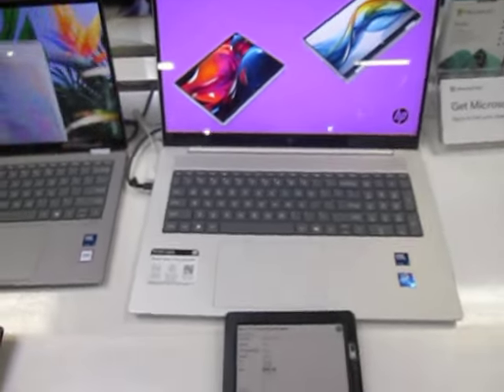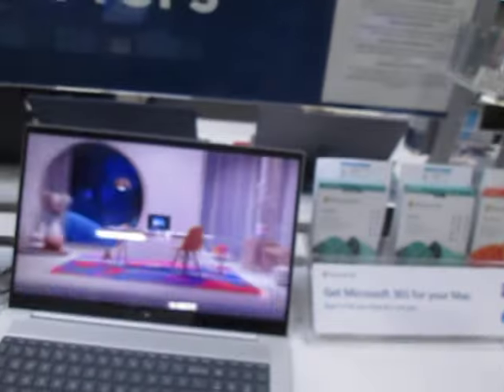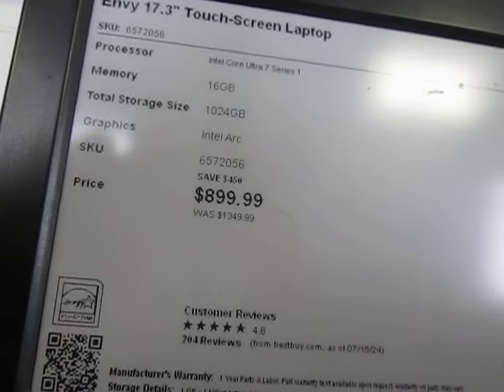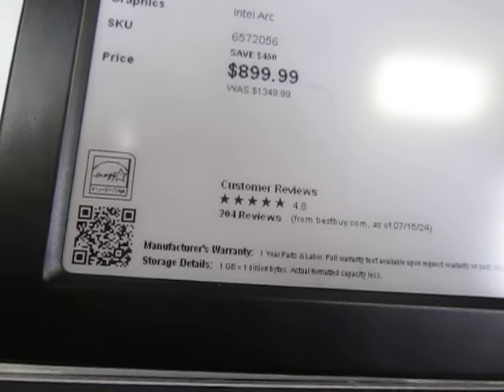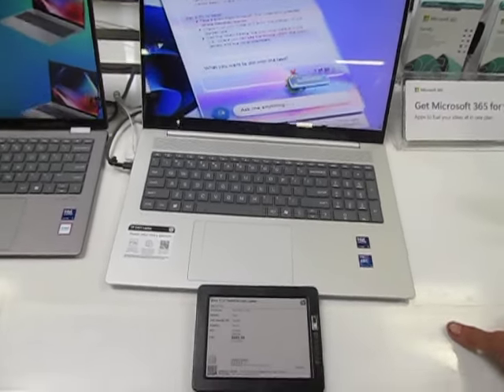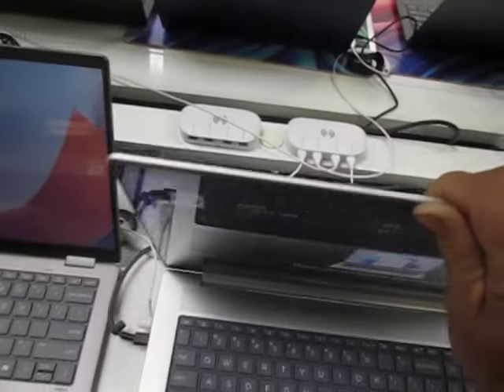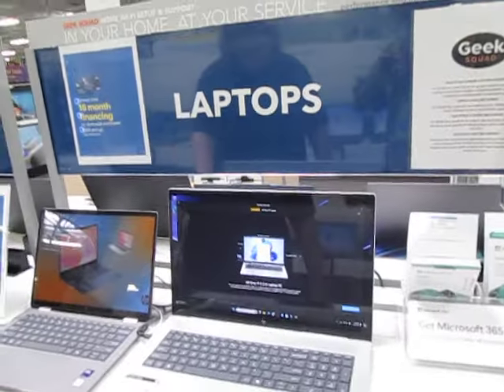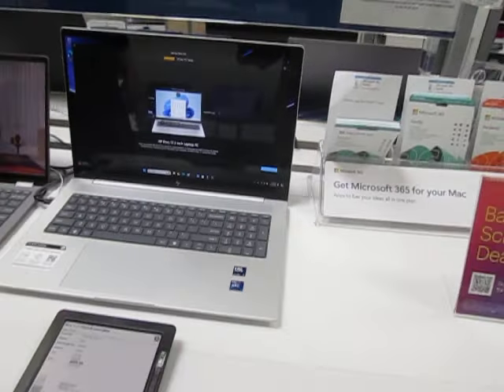Attention, Geeks: Should This Luddite Buy This New Computer?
Let me know what you think before I pull the trigger...